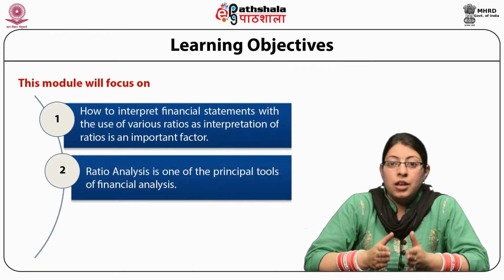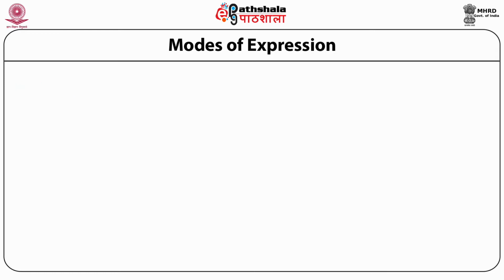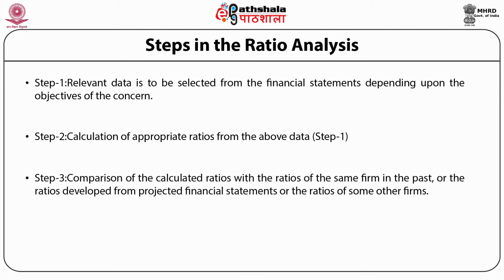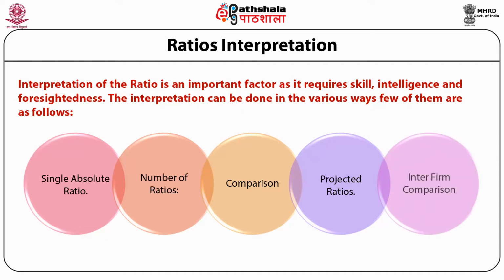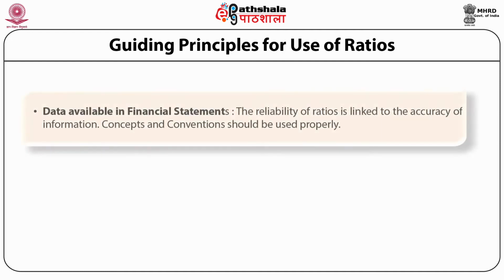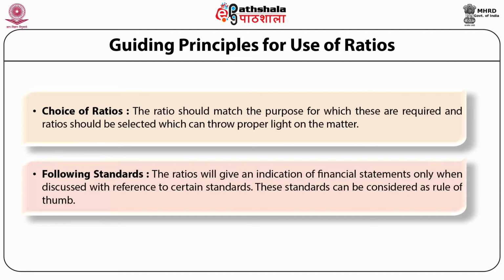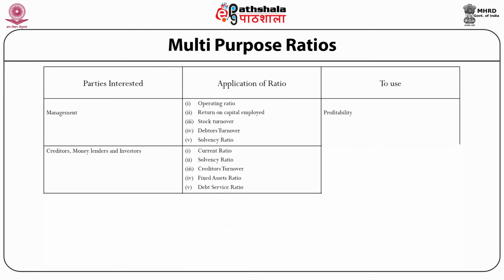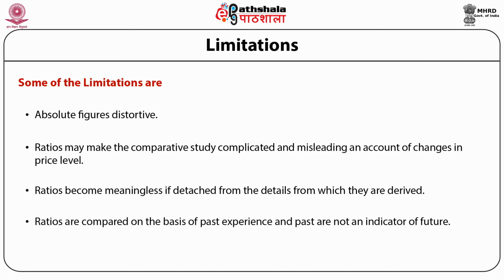M-26.Accounting Ratios: Meaning, Significance and Limitations